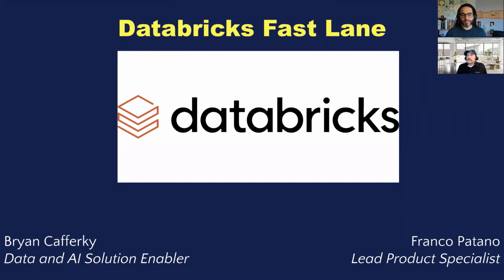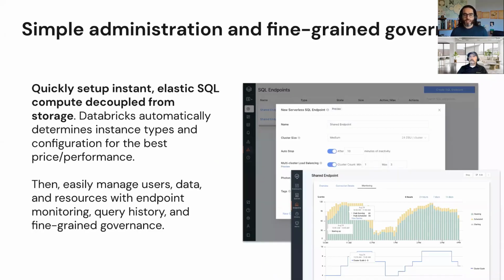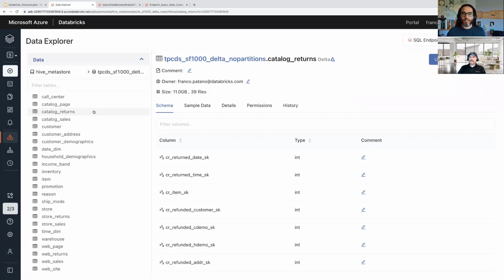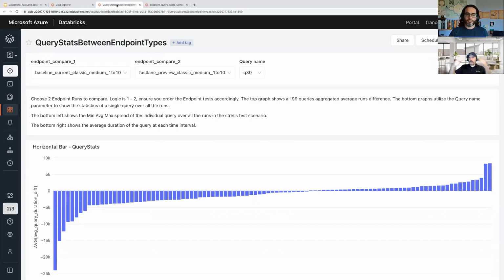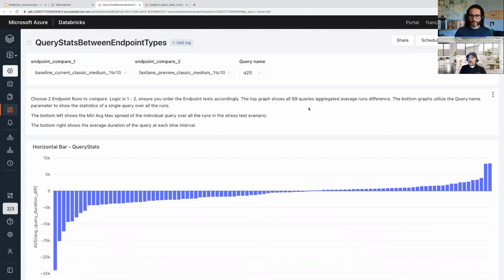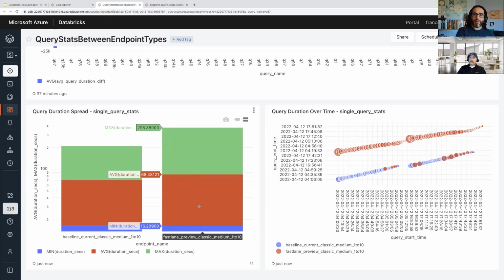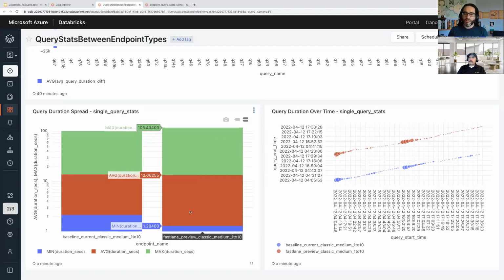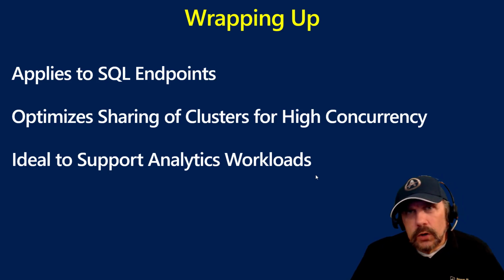Databricks Fast Lanes: Better Performance and Lower Costs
Learn about Databricks Fast Lanes, a new feature that manages SQL Endpoints clusters and shares resources to optimize workloads providing overall better performance and lower costs.  Its ideal for Analytics (Power BI and Tableau) and Data Warehouse workloads.